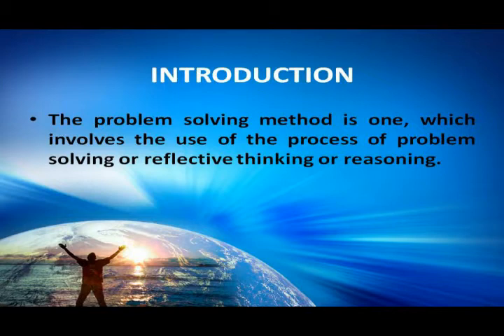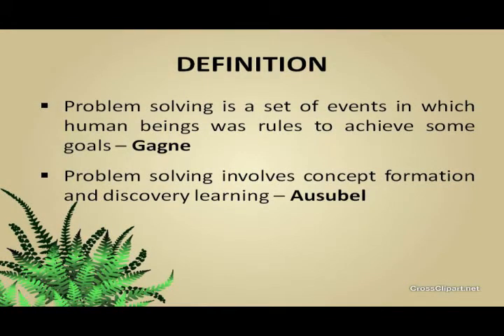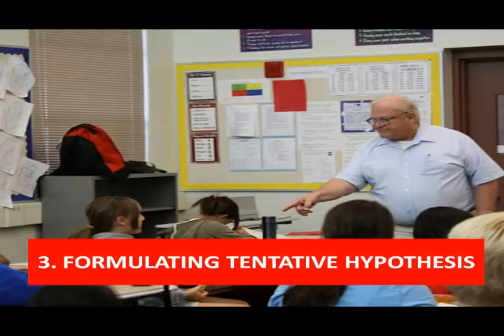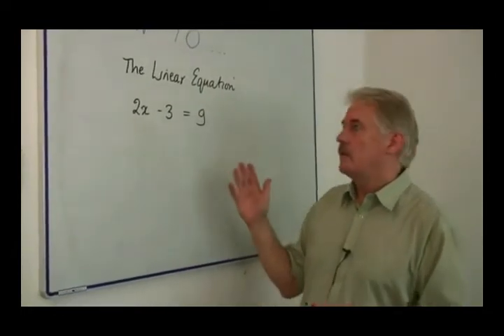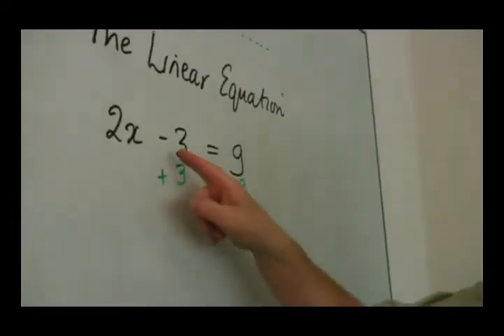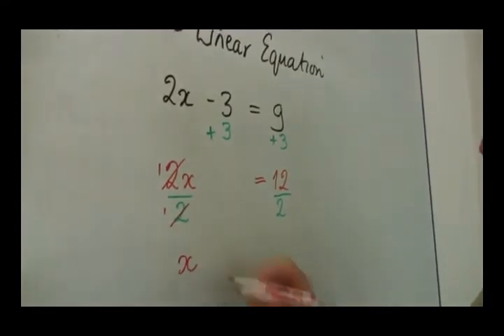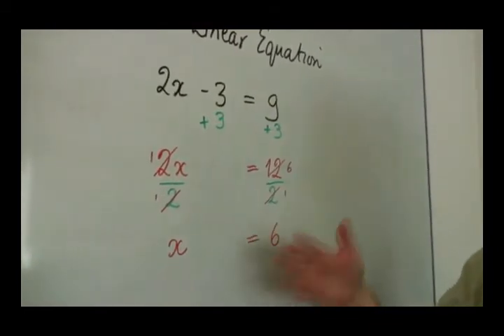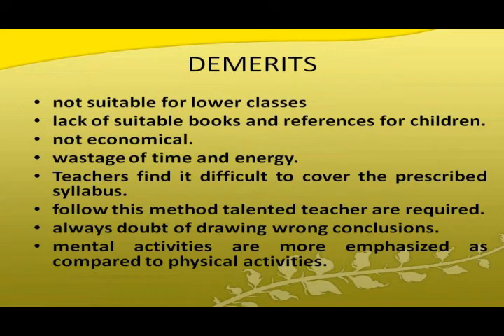07 PROBLEM SOLVING METHOD - MATHEMATICS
Problem solving presupposes the existence of a problem in the teaching-learning situation. A problem is an obstruction of some sort to the attainment of an objective, a sort of difficulty which does not enable the individual to reach a goal easily. In this video deals the concept of problem solving method. Problem solving method is to stimulate the reflective and creative thinking of the students.